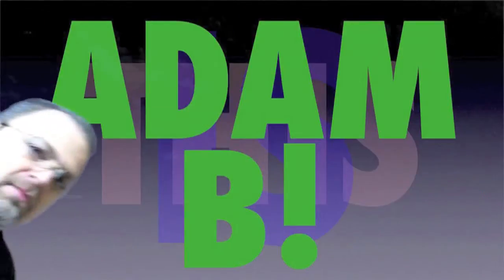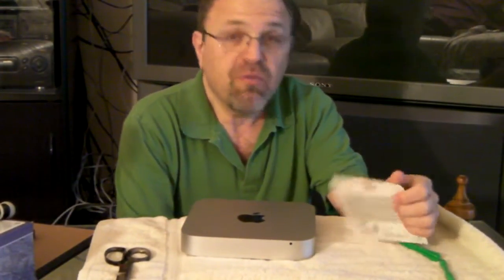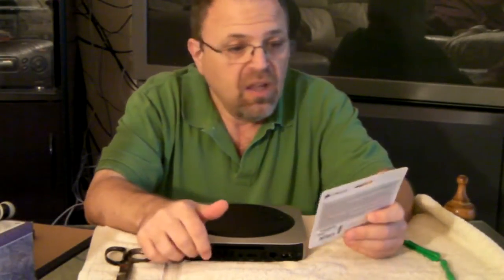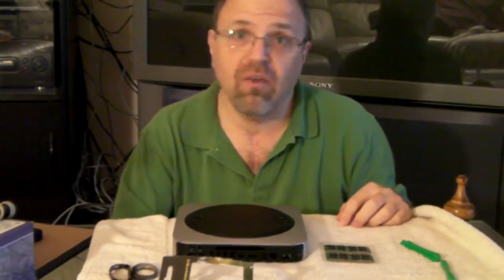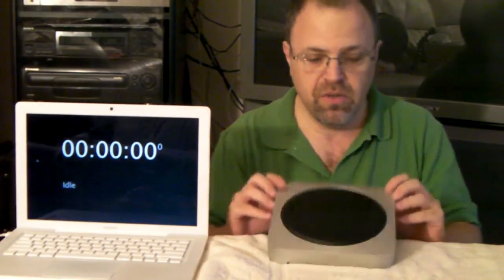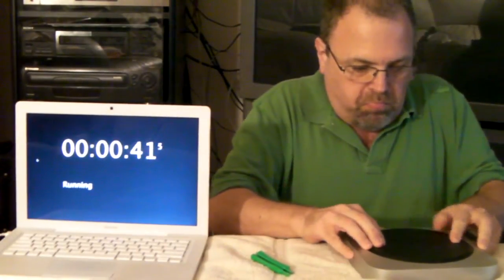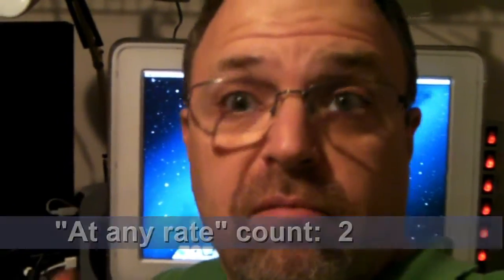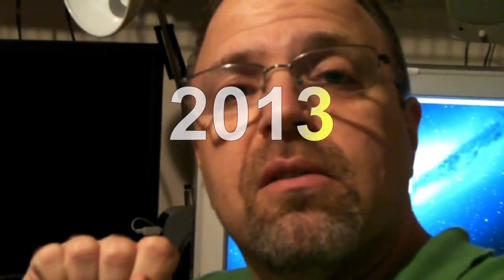Tech: Mac mini RAM install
Well, you probably saw me unbox and set up my new Mac mini a few weeks ago. I finally got the RAM upgrade I wanted, and you can now watch me install it. With a twist!

And yes, I now know I missed the second one - you'll see, it was right after the first. Watch and you'll know what I mean...